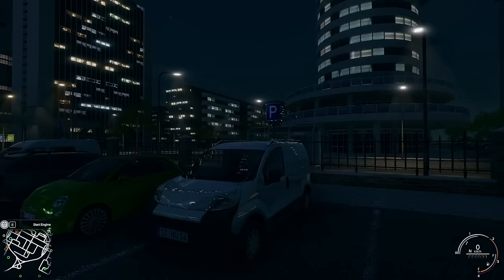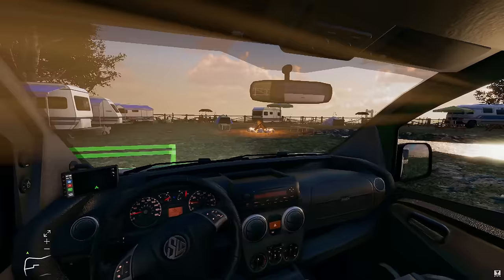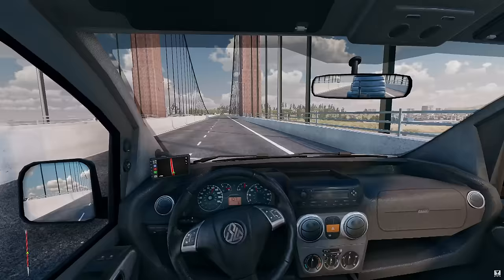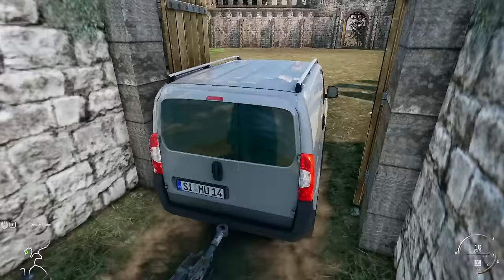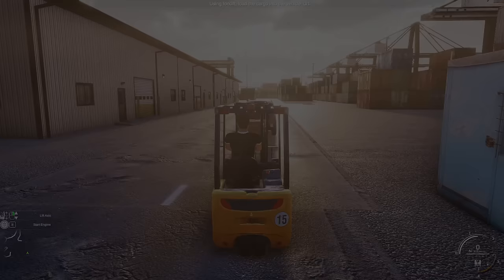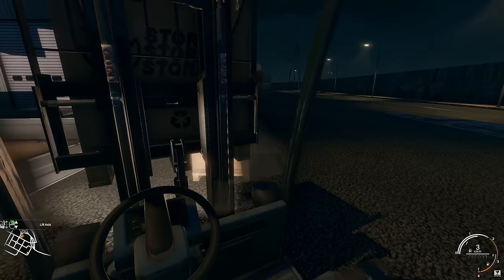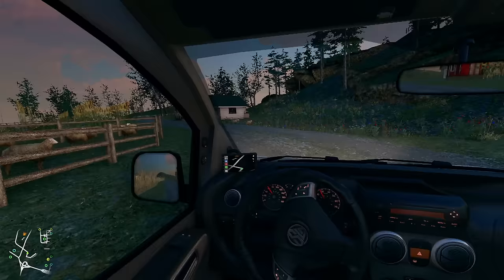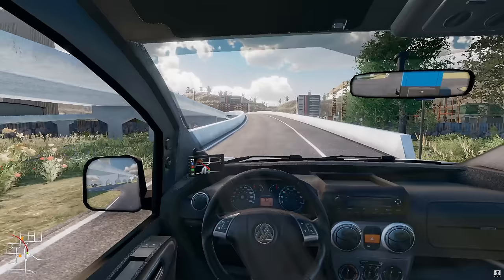Truck & Logistics Simulator | Episode 1 | Lets Play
Hello everyone, today I jump into Truck and Logistics Simulator, a decent cross platform driving simulator!  I hope you enjoy it as much as myself,
Cheers

"Load, drive, and deliver through a huge open world with up to 24 players in cross-platform multiplayer. Join your friends in exciting heavy transport convoys. Jump into the driver's seat of more than 30 unique vehicles and carry out complex loading tasks to deliver a variety of cargo."